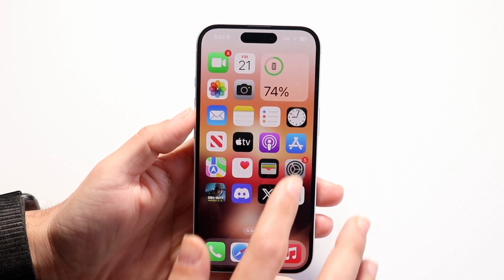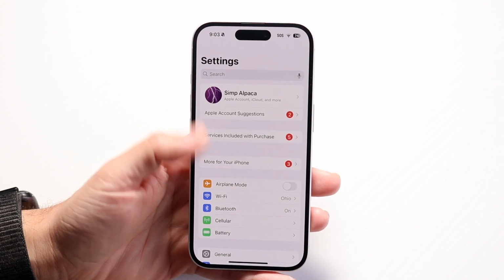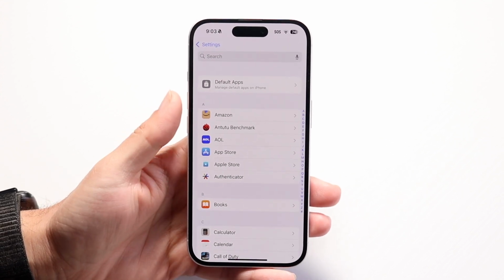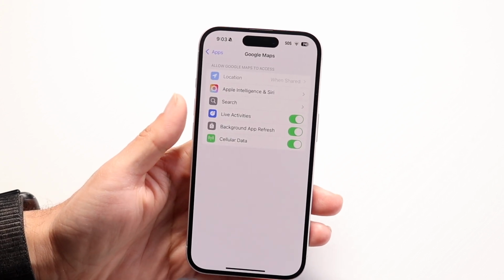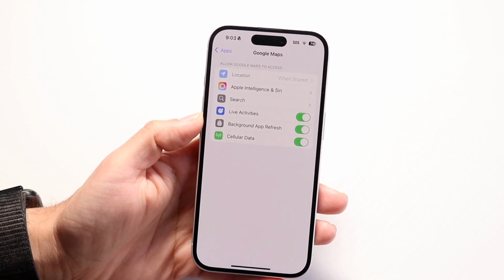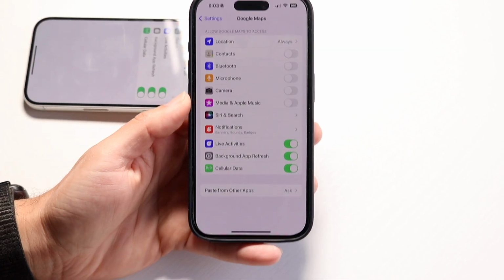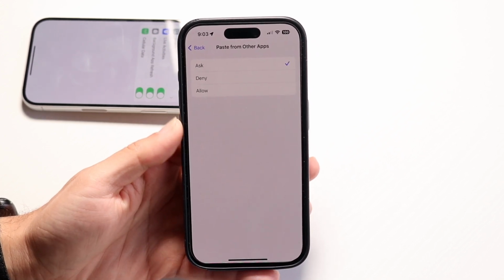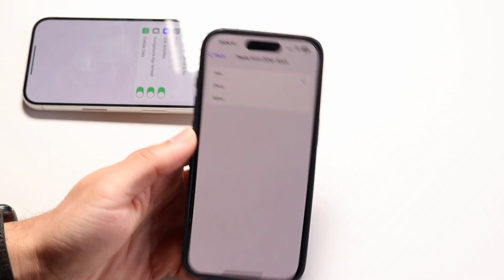How To FIX Allow Paste Pop Up On iPhone! (2025)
Here is exactly How To FIX Allow Paste Pop Up On iPhone! (2025)